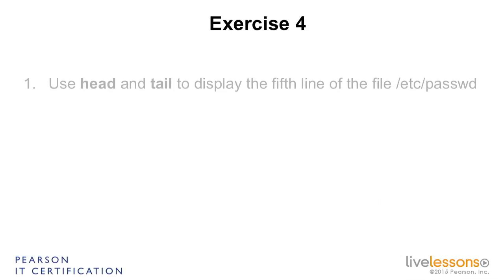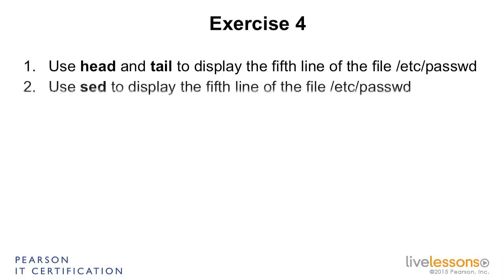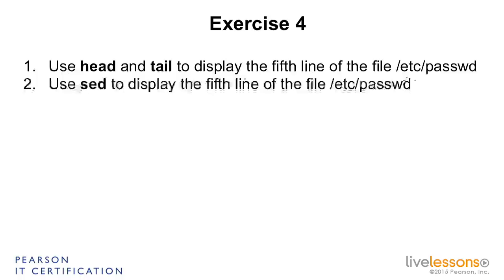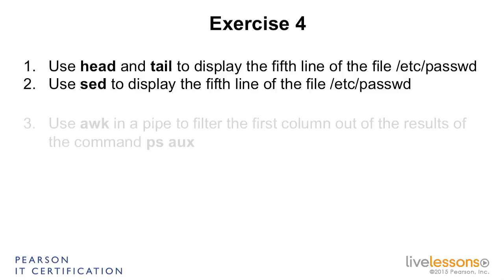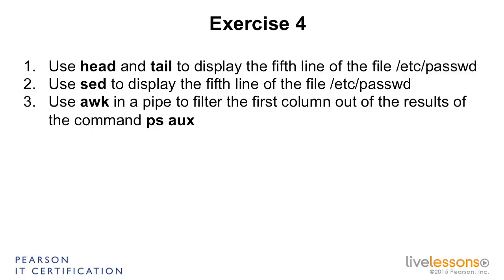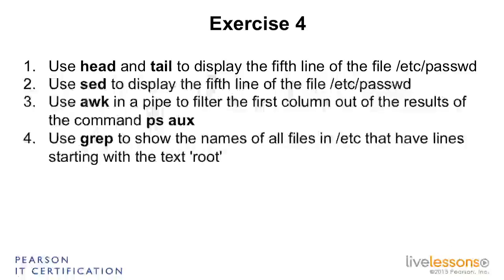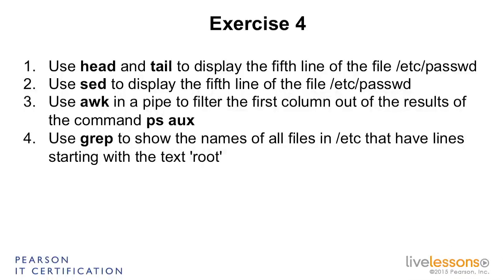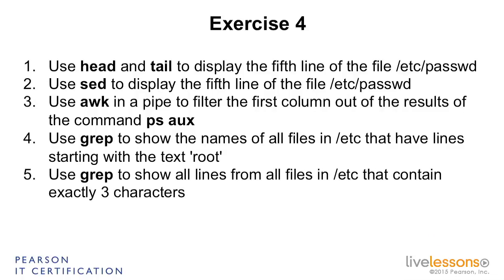Lesson 4: What i have done in lesson 4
Lesson 4: Working with text files.